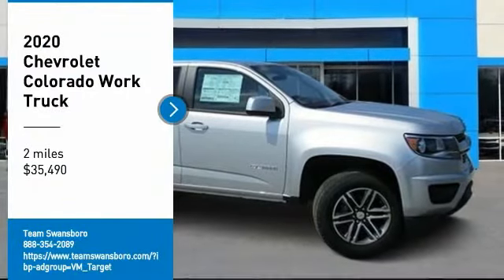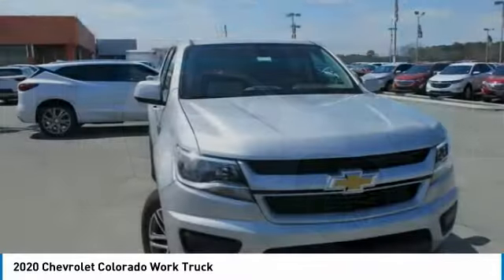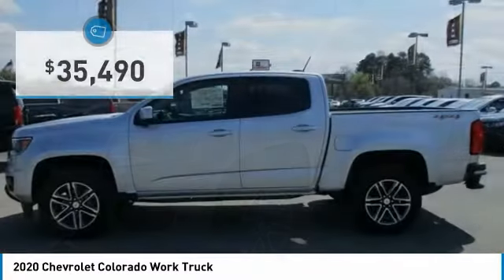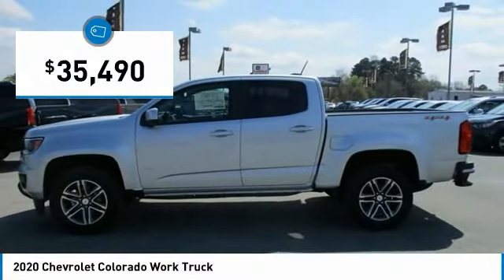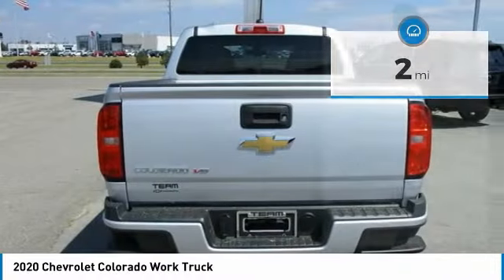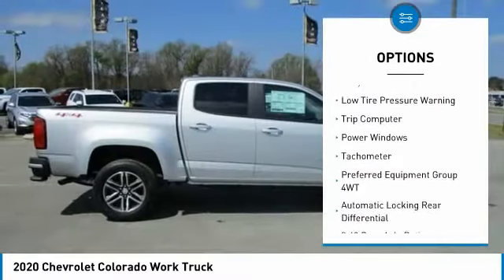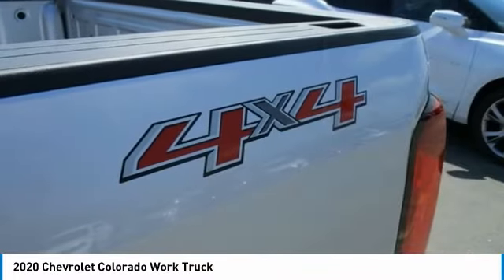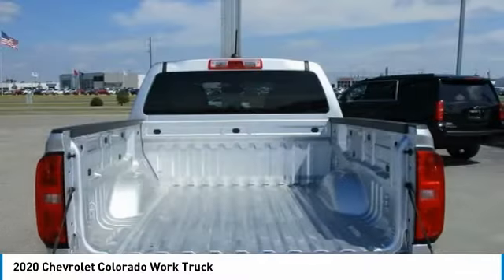2020 Chevrolet Colorado Work Truck FOR SALE in Swansboro, CA GT20219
2020 Chevrolet Colorado Work Truck

Team Swansboro
1435 W Corbett Ave

2020 Chevrolet Colorado Work Truck Silver Ice Metallic 2020 Chevrolet Colorado Work Truck 4WD 8-Speed Automatic V6   Awards:     2020 KBB.com Best Buy Awards Receive Complimentary oil changes for the first year! Dealer Discount is available to everyone. Price includes:  2000 - GM Consumer Cash Program . Exp. 03/31/2020